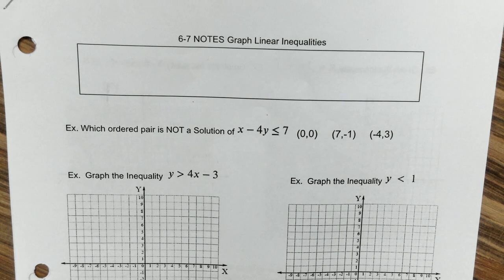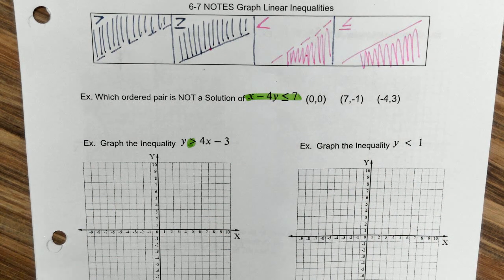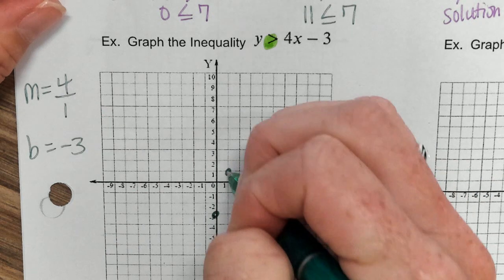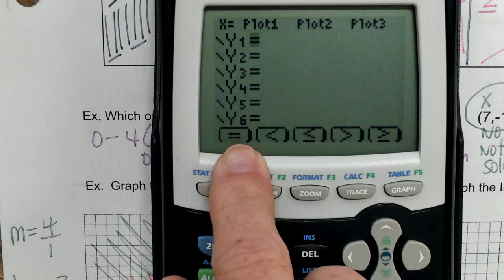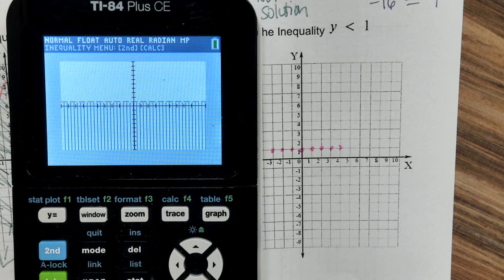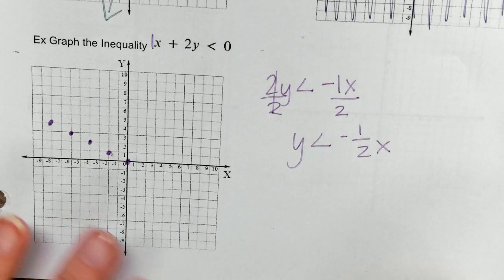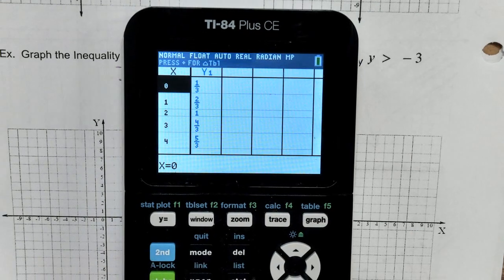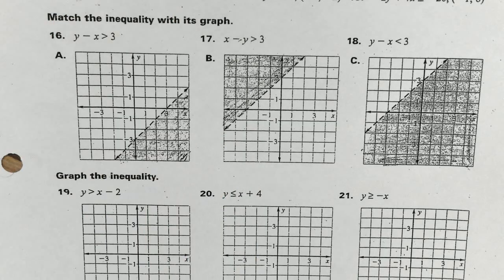Algebra 6-7 Graphing Linear Inequalities